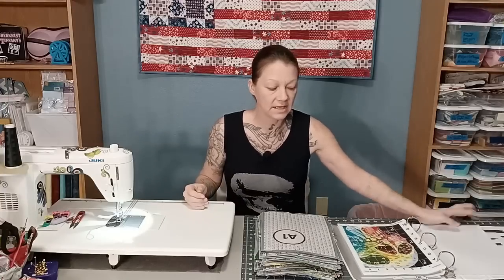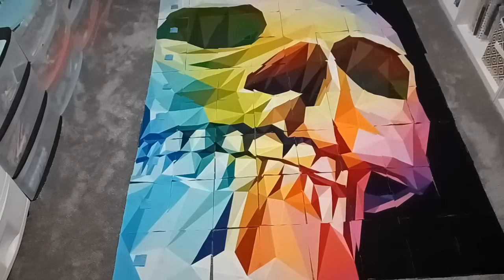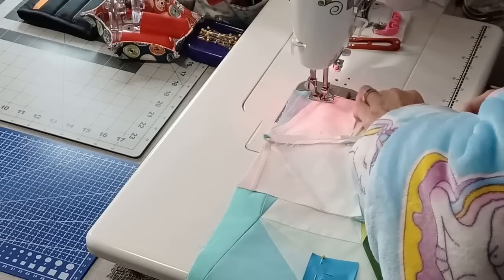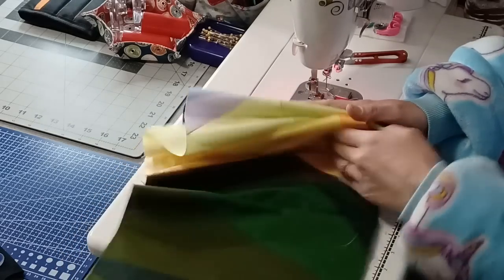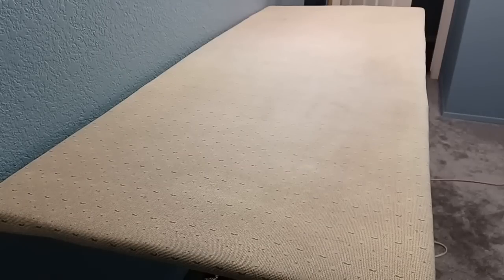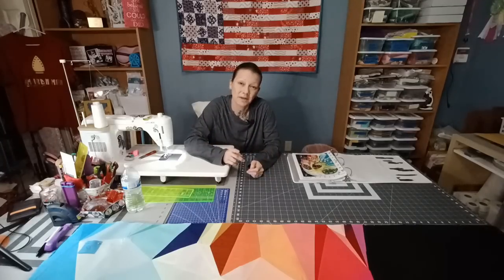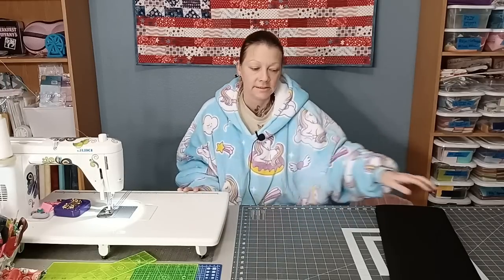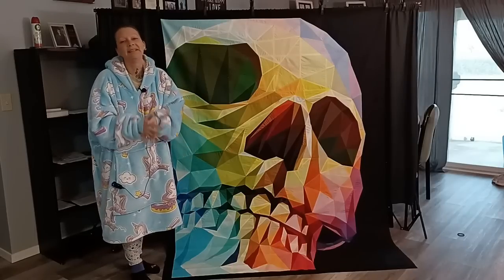"Skulliver" Sew Along Week 23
Learn to make this amazing Quilt Kit Skulliver from Legit Kits.  It is a Beginner Friendly Paper Piecing Kit.  Packed with such beautiful vibrant colors!

Legit Kits 'Skulliver' Sew Along
Week 23

Direct Mail USPS:
Tiffany Groff